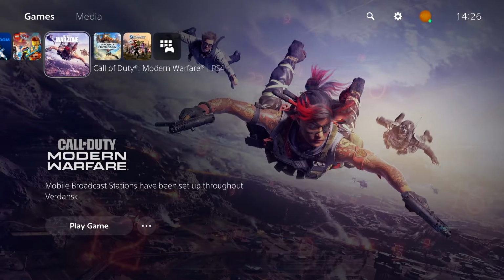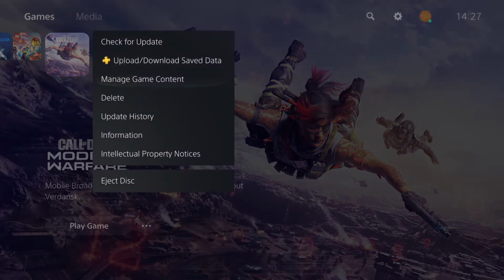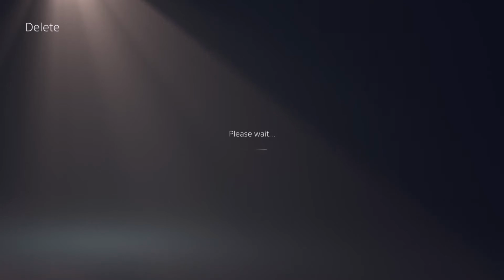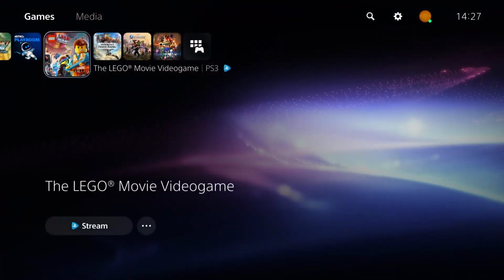How To Remove Warzone From PlayStation 5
How To Delete Warzone From Your PS5 Console

In this PlayStation 5 tutorial, I will be showing you how to remove Warzone from your PS5. If you no longer want or play Warzone, then you can easily remove it from your PS5 and free up some of that valuable disk space. If you also own Modern Warfare then this will also remove that as well, as Warzone and Modern Warfare come under the same game.